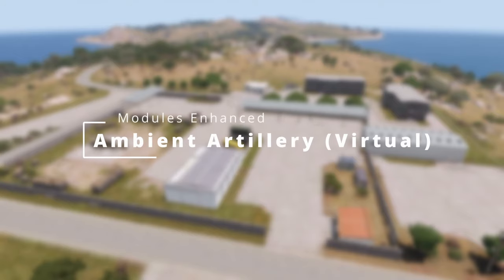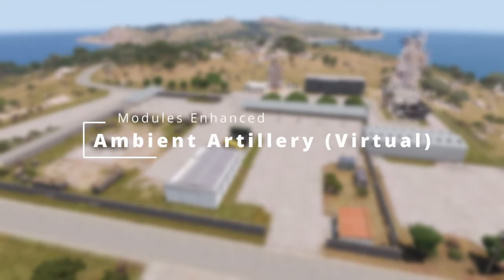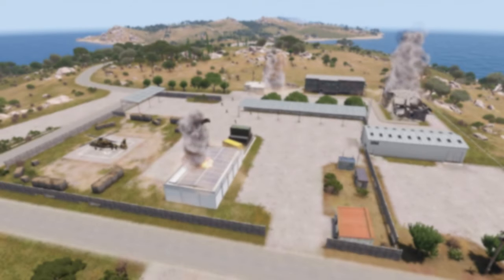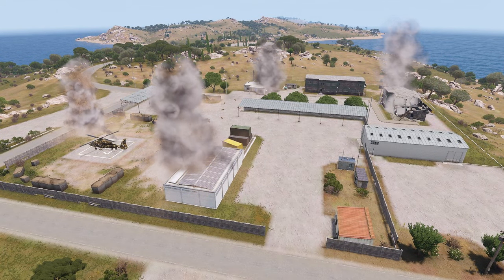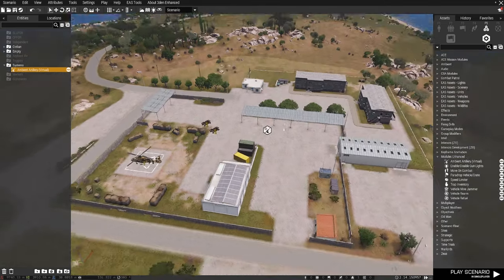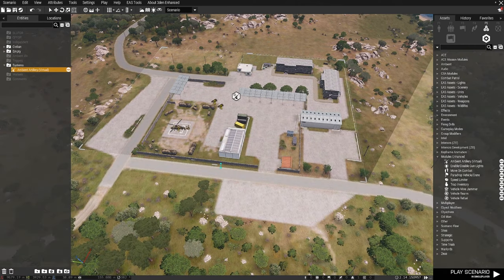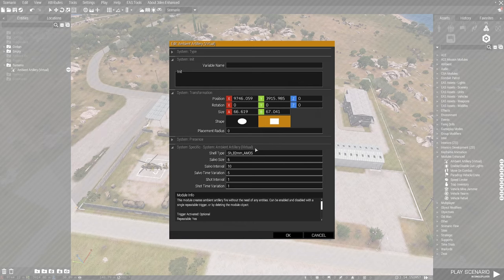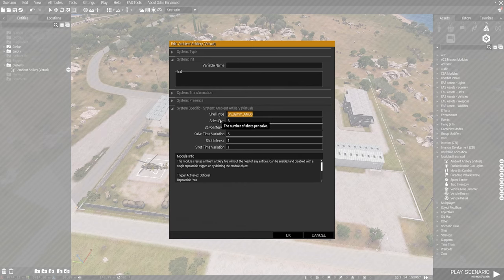Modules Enhanced - Ambient Artillery (Virtual) Module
This tutorial is for the use of the Ambient Artillery (Virtual) Module available in the Modules Enhanced mod for Arma 3!